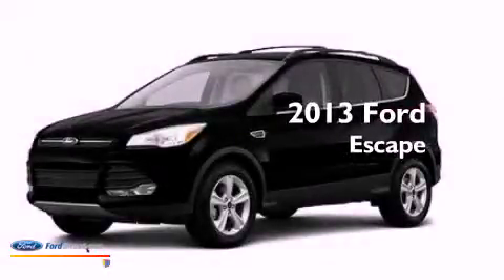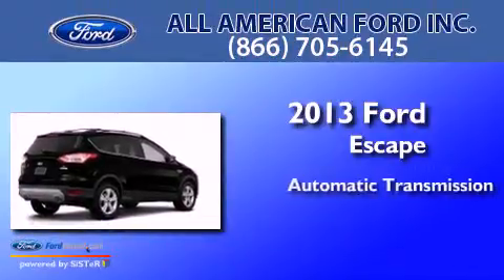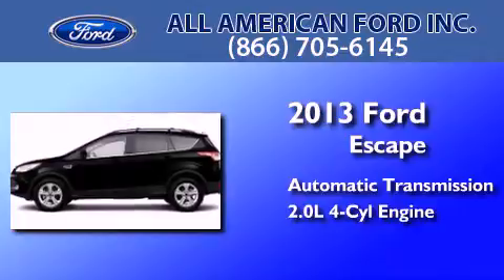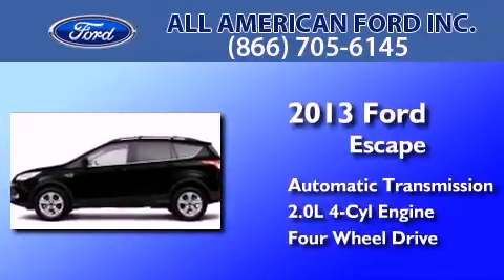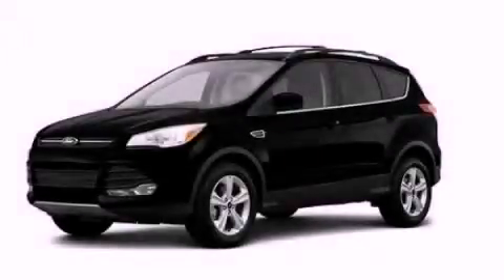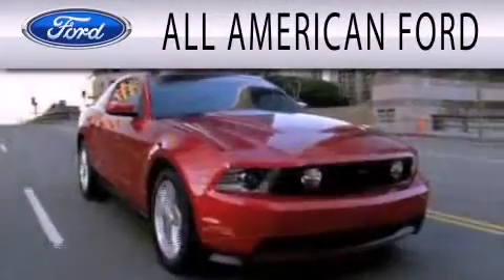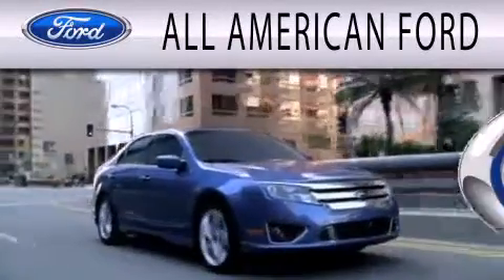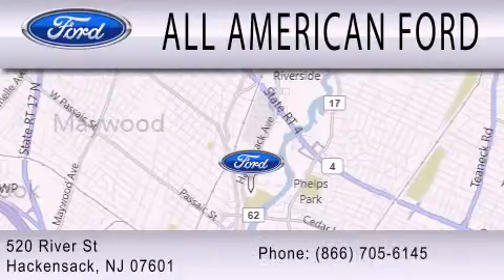2013 FORD ESCAPE Hackensack NJ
Year : 2013
 Make : FORD
 Model : ESCAPE
 Engine : 2.0L I4 16V GDI DOHC TURBO
 Trans . : 6-SPEED AUTOMATIC
 Exterior : TUXEDO BLACK
 Miles : 11

 Stock : 13T818